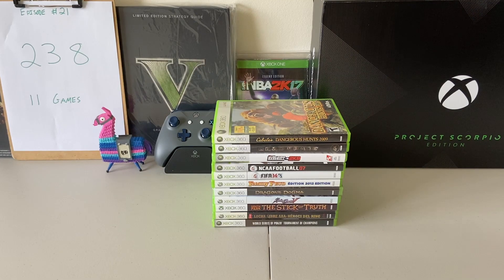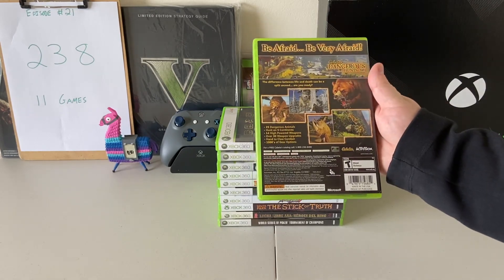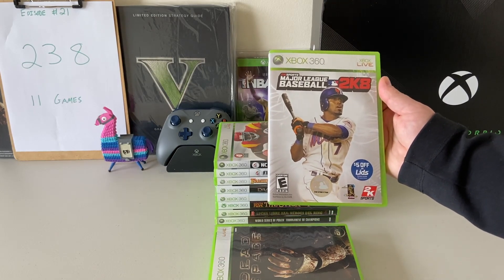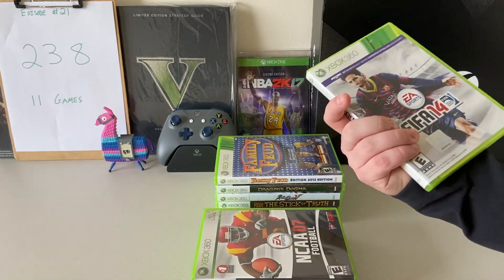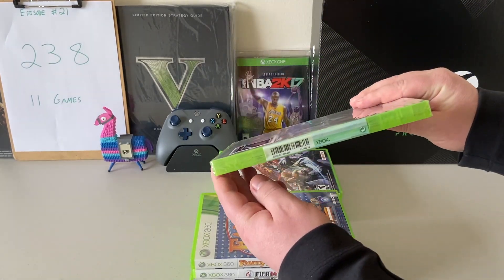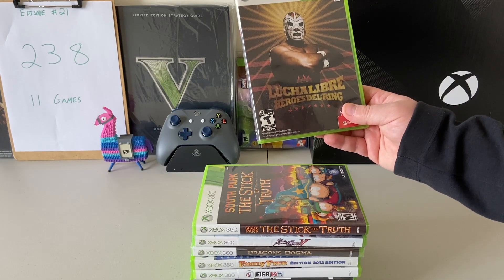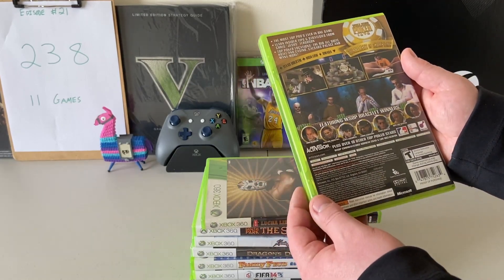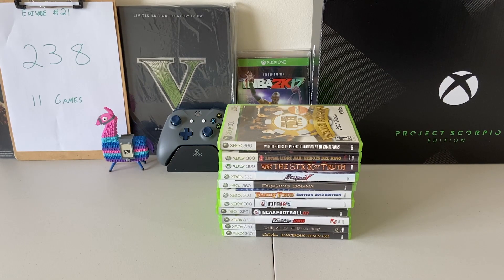The Quest to Complete the Xbox 360 Game Collection Episode #21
Current Collection Count: 238

The Quest to Complete the Xbox 360 Game Collection: Episode #1